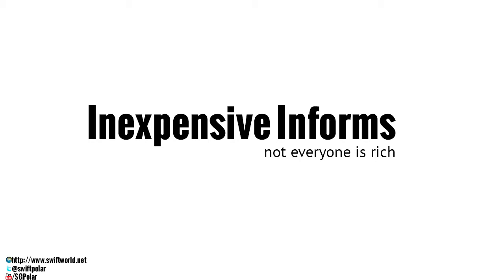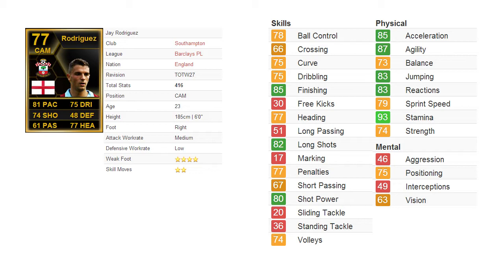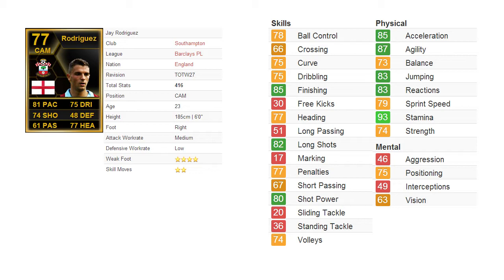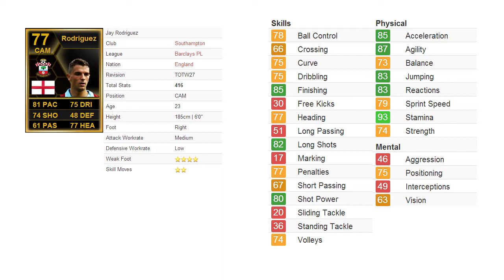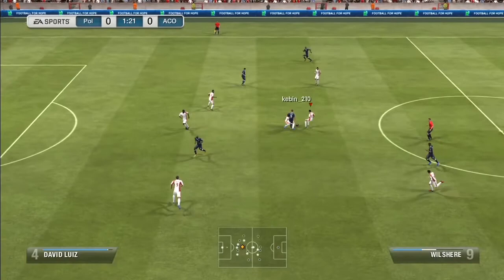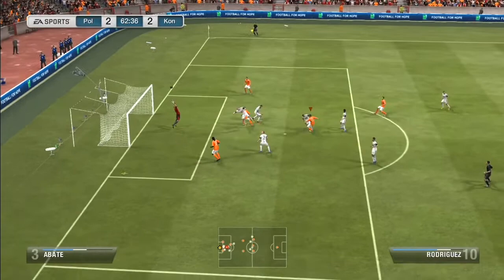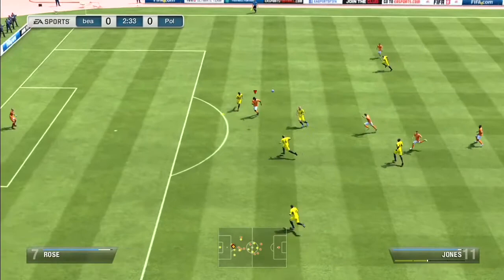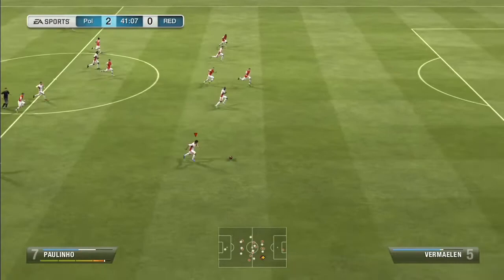Inexpensive Informs - IF Jay Rodriguez Review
Inexpensive Informs - A series where I review informs that aren't expensive because not everyone is rich.

In this episode, inform Jay Rodriguez is reviewed. Rodriguez is a natural striker. His attributes tells the exact story. He should be played in a role of a CF or a CAM that is very upfront (3-5-2). Try not to use him in a 4231 CAM kind of position as his stats just wouldn't work out well. He is surprisingly good in the air as well. Didn't seem to me that he is that kind of striker but yeah, he is good in the air and can finish the ball when needed.

TLDW (Too long didn't watch): Get him only if you're going to use him in a somewhat CF role. If you're going to use him for say a winger / RAM/LAM (4231 CAMs) role, there are many other players more suited for that.